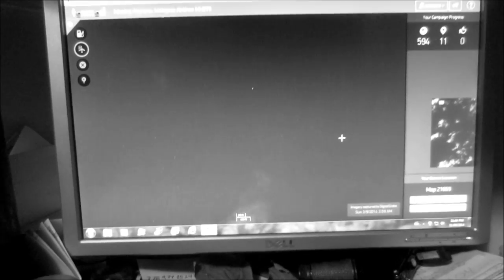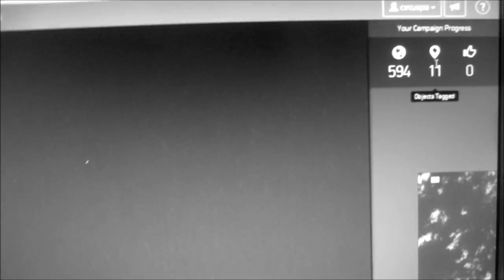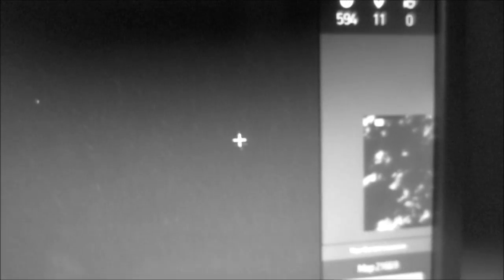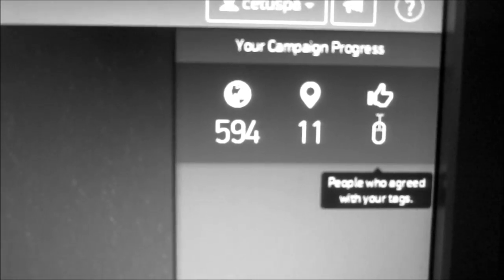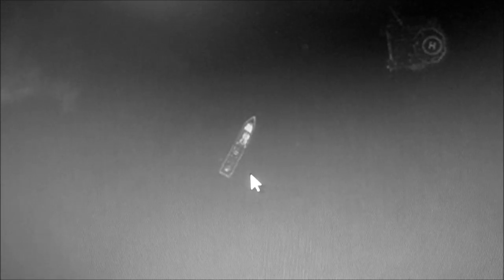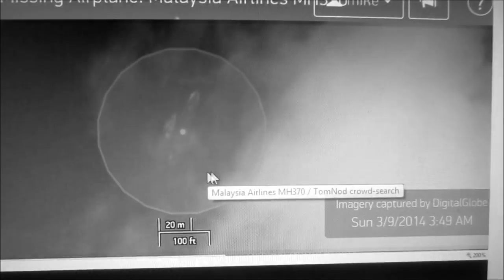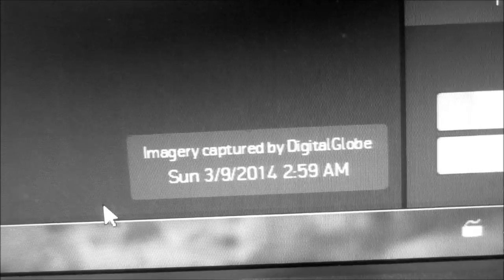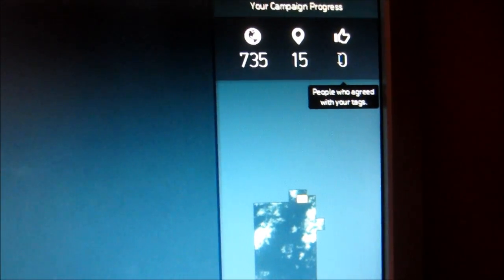PLEASE - is this a LIFERAFT ? from MALAYSIA AIRLINES 370 TOMNOD satellite photos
I have been searching the TOMNOD crowd-sourcing satellite images all night 3/12/14 and have found what looks like a 9' liferaft with a long drogue deployed. See what you think? After viewing nearly 600 cells within the suspected crash site this is the only thing I found with an actual shape and structure besides cloud obscured seas with the occasional white caps. It occurs to me that this could also be a fishing setline but a 9' fishing boat seems much too small. Also 9" would be too big for a float or buoy marker attached to a net. The line is also stretched out in the direction of the currents like you would expect with a drogue at the end of a long tether.

CNN Headline "Crowdsourcing volunteers comb satellite photos for Malaysia Airlines jet

The other image I discovered sheds some light on the CNN headline pertaining to this TOMNOD searching and a searcher like me who thinks he found something that "could be a plane" If you watch the end of my video you can tell it is just a couple oil platform supply ships side by side doing a fuel transfer or supply rendezvous.
I feel grateful for being able to help search. This is a perfect example of how today's internet crowdsourcing and companies like TOMNOD can really benefit society.
It is a worthwhile en devour especially when you consider how much time we waste daily in our lives with social media. This really helps others in a noticeable way.
It is as real as it gets.